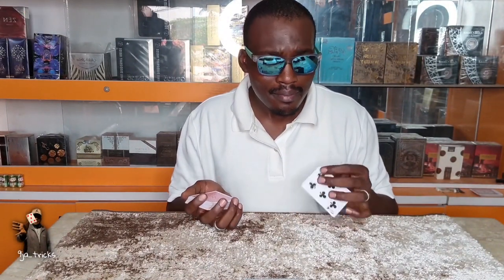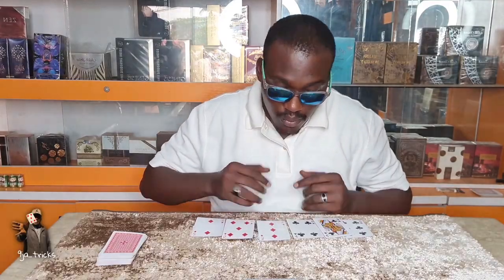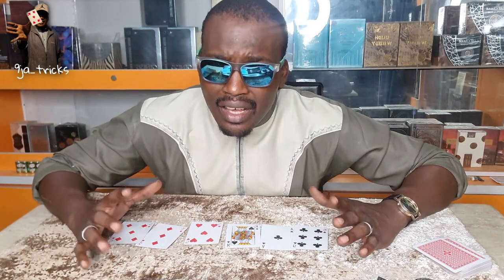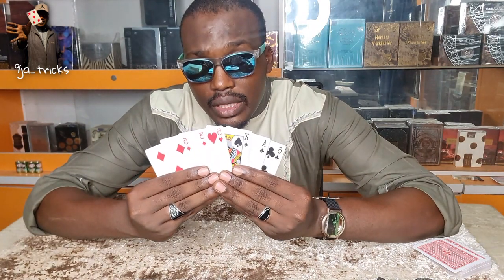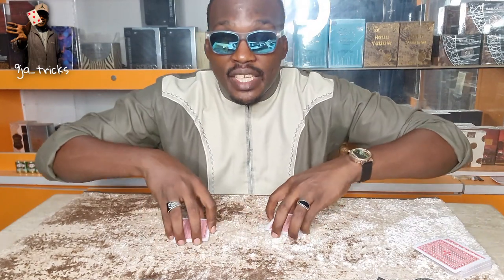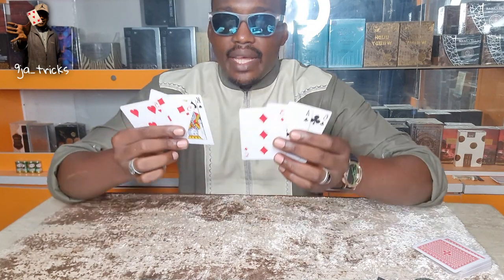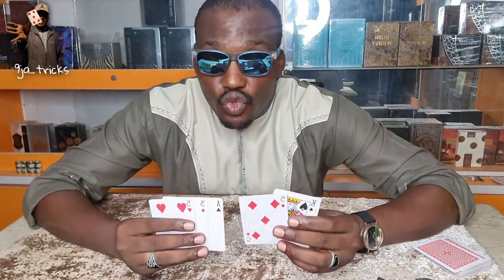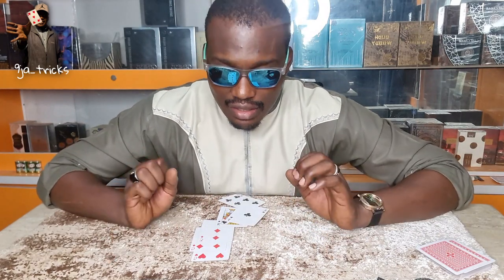OIL AND WATER MAGIC TRICK FULL TUTORIAL. 9ja tricks